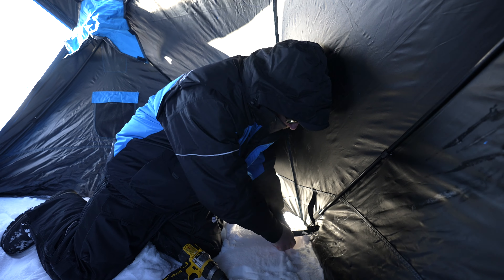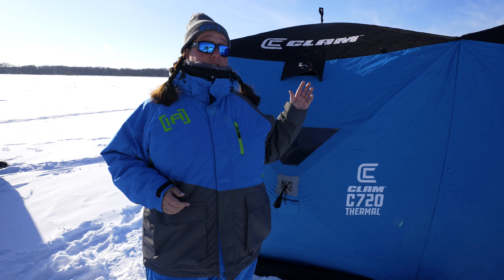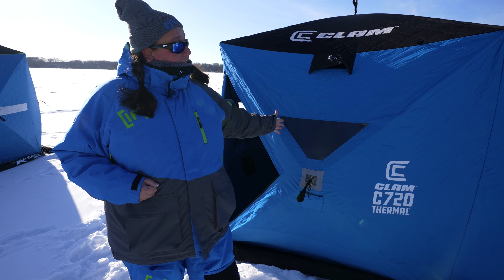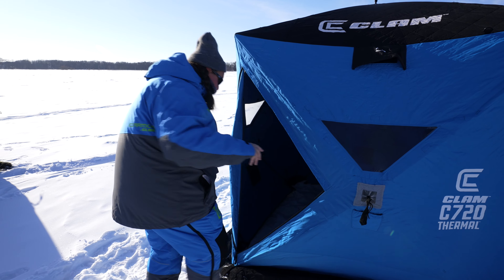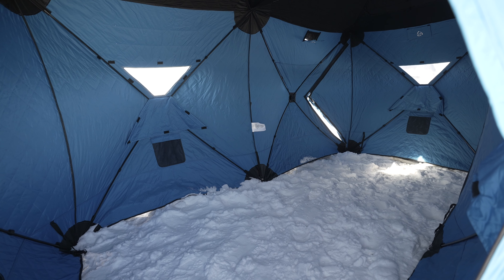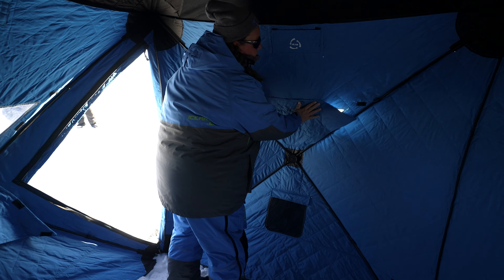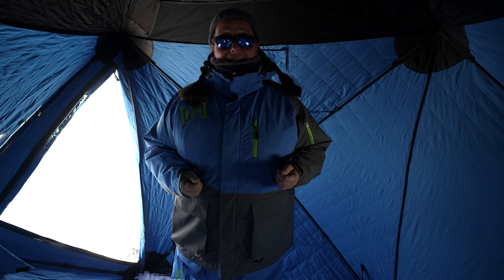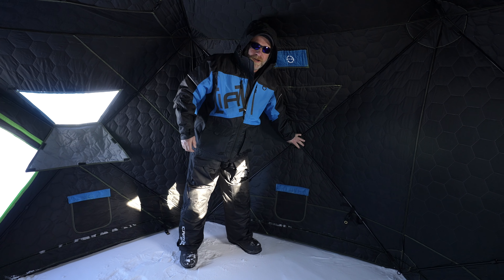2022-2023 Clam HUB SHELTERS Newsletter with Scott & Kristen Merwin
Ice fishing hub shelters have become very popular with ice anglers over the years. These shelters provide many advantages - they are easy to set up, pack down small and provide ample fishing area for multiple anglers in one shelter. In the Clam line up, there are multiple different hub shelters that ice anglers can choose from.

Clam Outdoors offers two types of hub houses - X-Series and C-Series. These models have different features and are geared towards different types of ice anglers. The X-Series hubs are designed with the hard core ice anglers in mind that are fishing in extreme conditions. These shelters feature the largest hub and pole assemblies and have the thickest and warmest skins. The C-Series hits are designed for the more casual anglers. The C-Series shelters feature quality components that will keep anglers warm and comfortable out on the frozen lake. Both the X-Series and C-Series hubs are available in multiple sizes so there is a perfect Clam hub shelter for every ice angler.

Ice Team Pros Scott and Kristen Merwin walk you through the Clam hub shelter line up in this video so you can learn more. To learn more and to purchase these hub shelters, please visit an outdoor retail store or check out